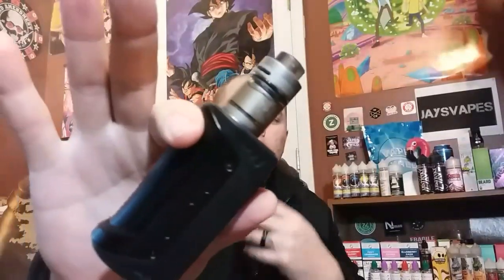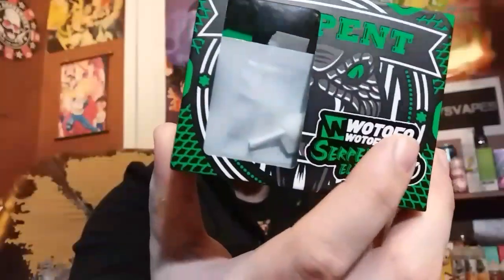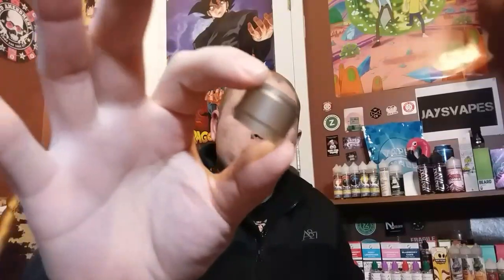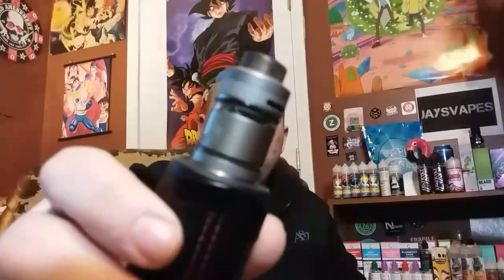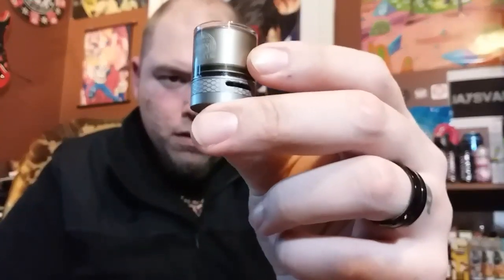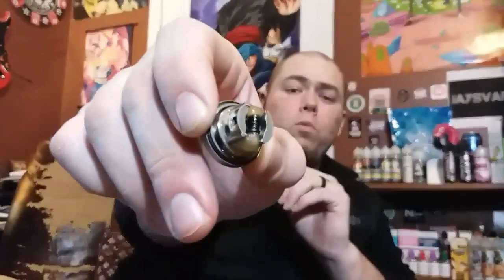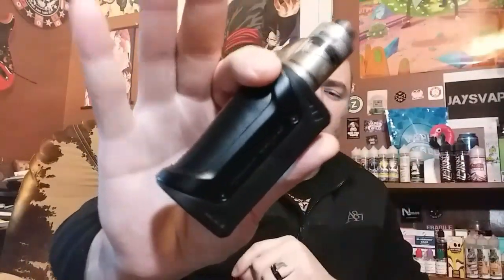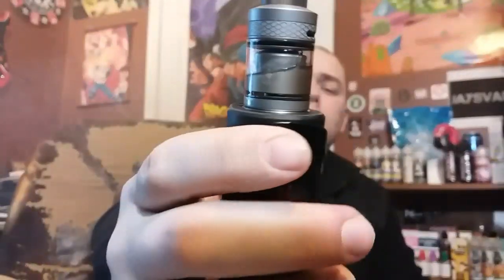Serpent Elevate Rta by Suck My Mod And Wotofo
what's going on guys I just got this rta the other day I won in a giveaway from indoorsmokers. this is the serpent elevate rta by Suck My Mod And wotofo.